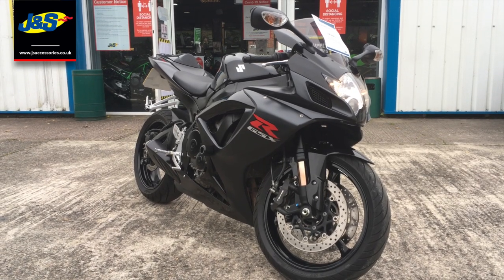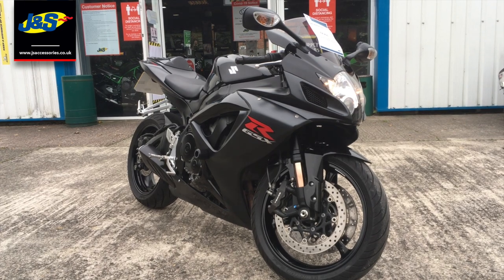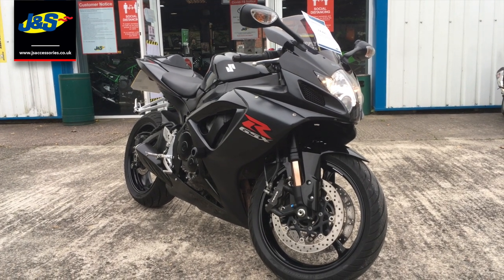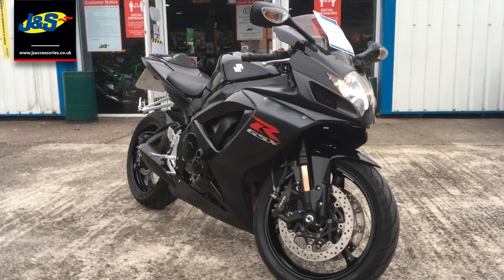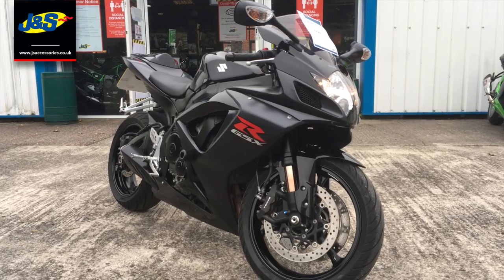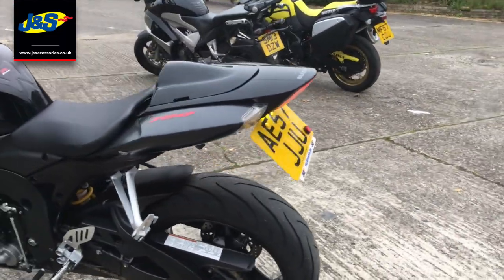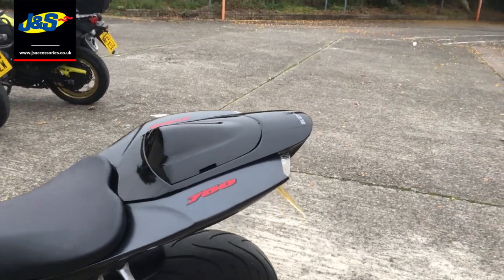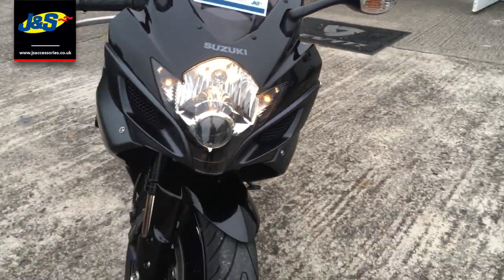Suzuki GSXR 750 - J&S Accessories Oakmere